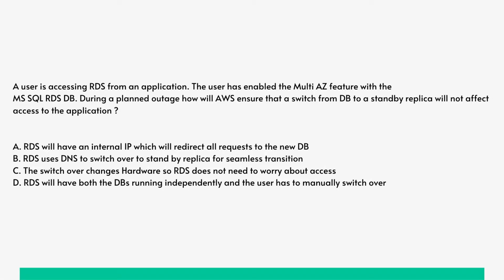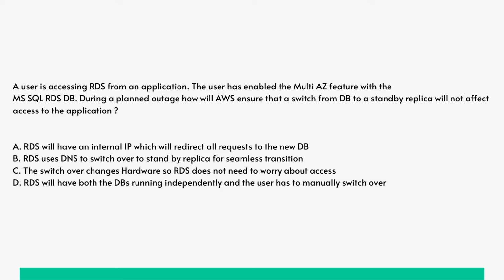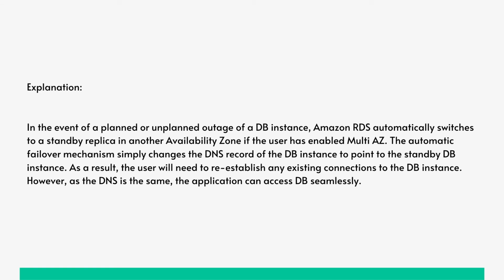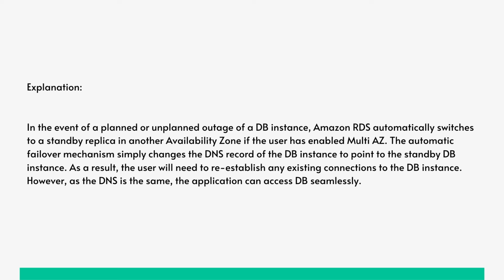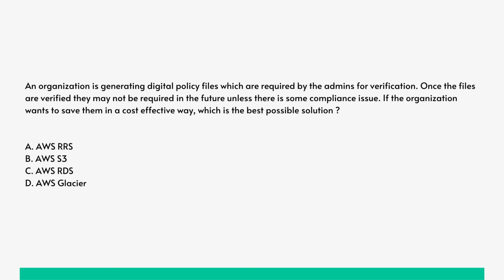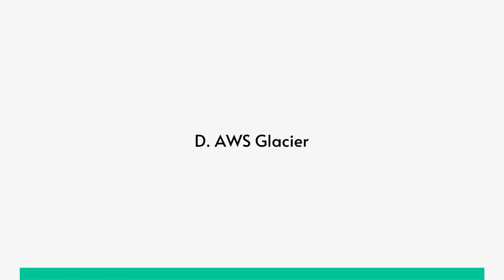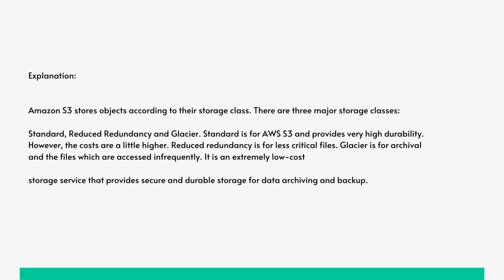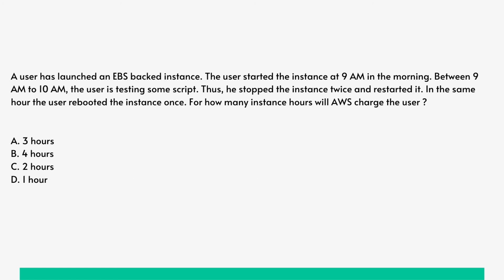AWS SysOps Question Answer Part - 2 [2022] || Certificate Hub Academy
Need to pass the AWS SysOps Exam?

Are you currently spending countless hours trying to study and memorize all the AWS SysOps exam objectives? If yes then you are at the right place. Pass your AWS SysOps exam with the help of our Questions Answer. These exam questions help you to get prepared for the main exam environment.

👇 What you'll Get in this Dumps?👇
➼ 300 Updated Az-900 Questions
➼7 days Refund policy (No Questions Asked)|

☕ Love our work?

About Us:
Certificate Hub Academy is dedicated to helping learn certification. It is a channel for those who are waiting to learn and attend certification exams. It is a Certification knowledge hub who are curious & eager to learn more. So that you can do your best in the Real Exam by Practicing. We provide the latest exam questions, guides, and more to help the student pass their certification exam.

☕ Love our work?

🔥  Our Popular Playlist You Can Watch 🔥